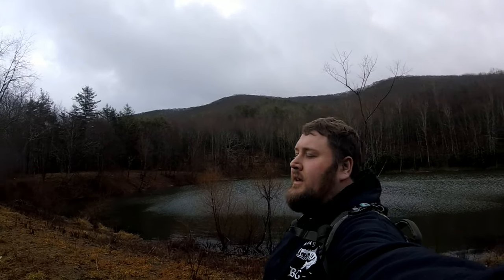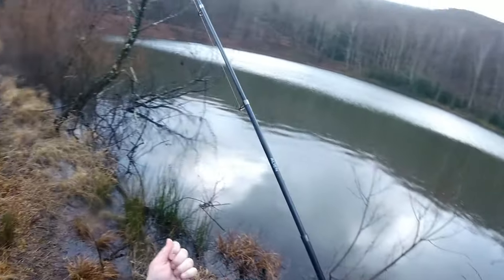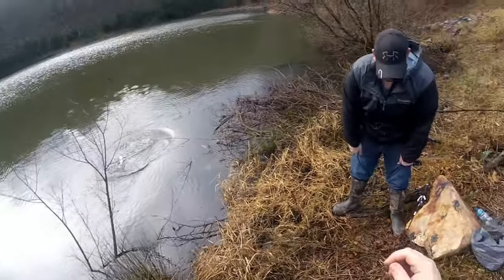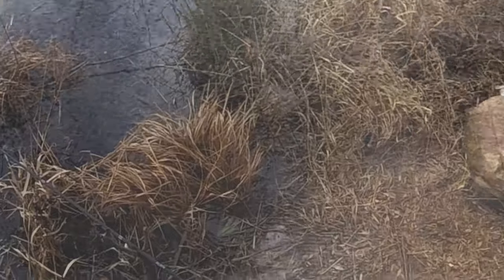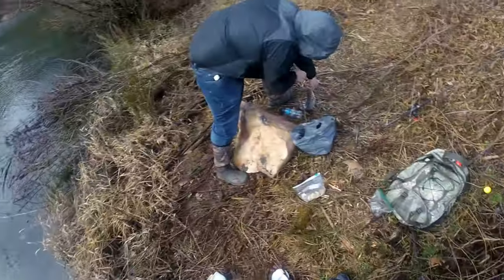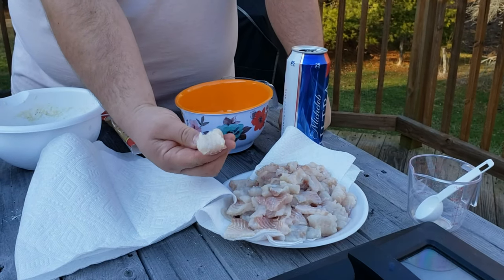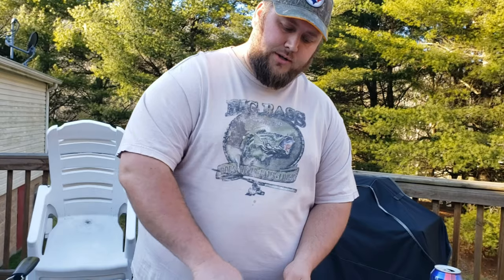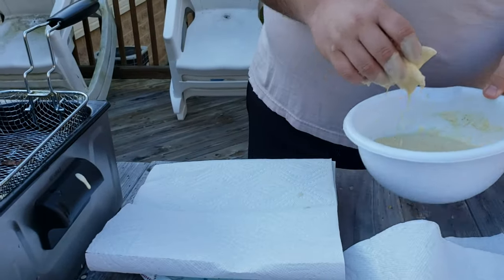Winter Fishing For Channel Cats | Catch & Cook Beer Batter Recipe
Join Me as I show you two of my favorite top 10 catfishing baits
that I make myself and use to catch Channel Cats in ponds lakes
and streams all year round , Winter , Spring, Fall, Summer they catch em all
Myself and Nater head up too the mountain ponds to catch some catfish for a fish fry

Baits & techniques Used in this Video

1. GARLIC SHRIMP BITES
     Large Shrimp Uncooked and Unpeeled = from local Grocery Store
Garlic Flavoring =
Zip Lock Bags =
Sea Salt =

2. SWEET GRAPE & GARLIC HEARTS N GIZZARDS
     HEARTS N GIZZARDS = From Local Grocery Store
Garlic Flavoring =
Kool Aid Flavoring =
Zip Lock Bags =
Sea Salt =

Both baits can be made in large
quantities and for cheap prices
along with freezing to store all year

Miscellaneous:

30" Hawg Trough